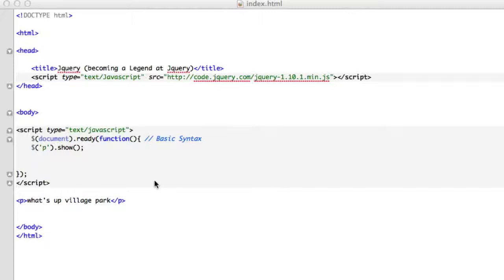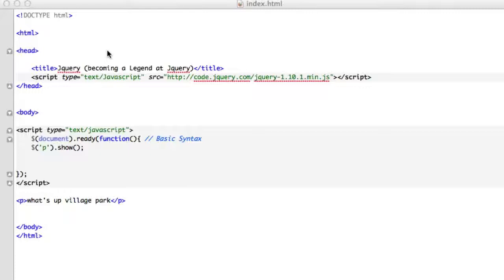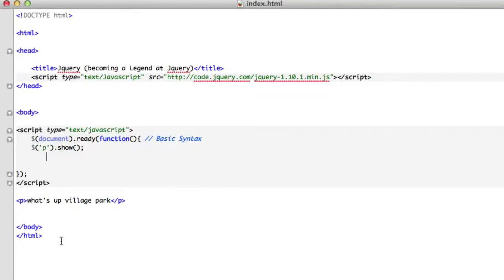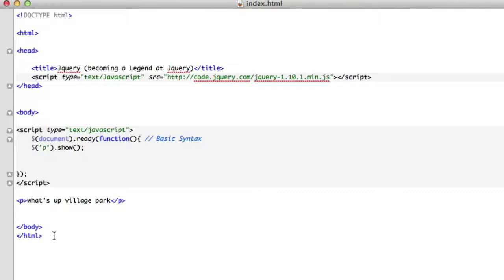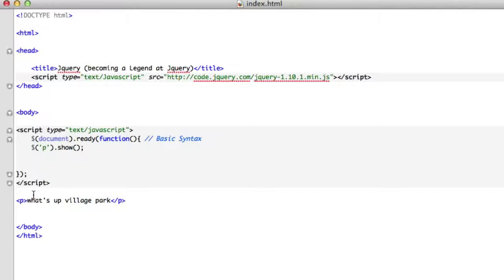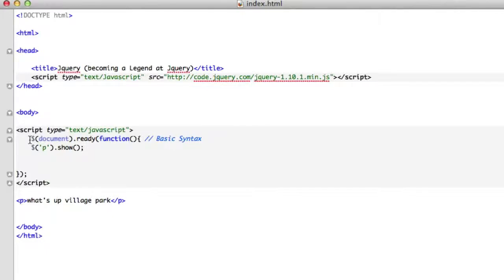5. JQuery for Beginners - The DOM (What is it?)